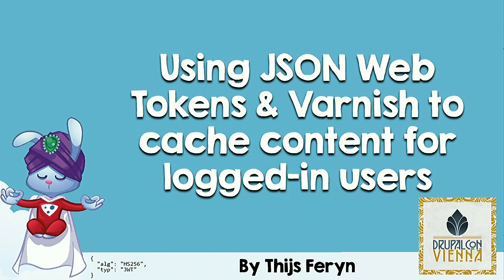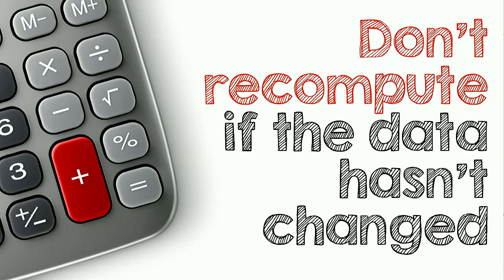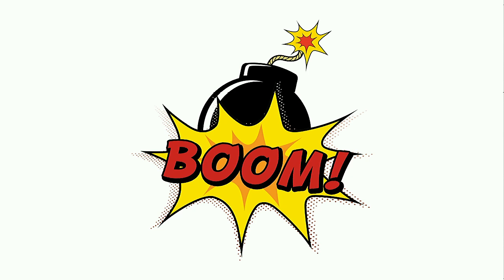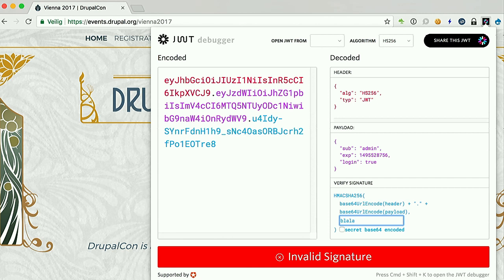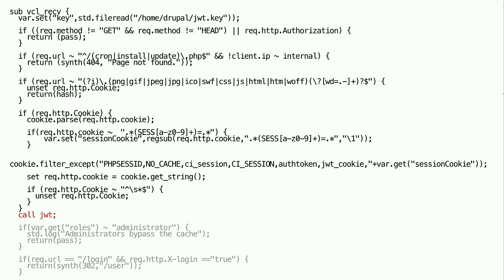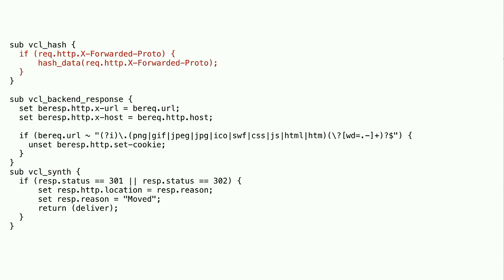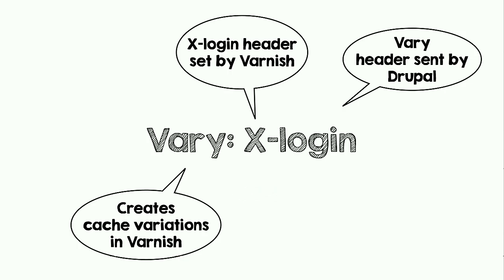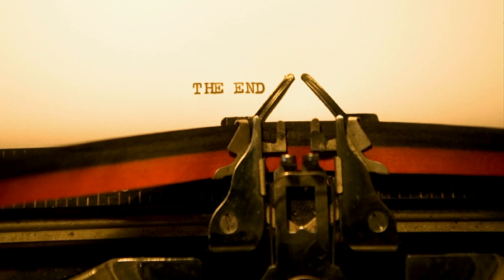DrupalCon Vienna 2017: Using JSON Web Tokens & Varnish to cache content for logged-in users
Varnish caching in Drupal isn't considered an unsolved problem any more: there are a couple of really good Varnish configuration files out there and Drupal modules to invalidate the cache. But once we start working with logged-in users, all bets are off. In this presentation, I'll show you how JSON Web Tokens are an alternative way to store session state. The difference is that the session state is securely stored at the client-side and that Varnish can validate the session and access session data. By shifting the decision making process to Varnish, cache variations can be made for logged-in and anonymous content, without having to access the backend. JWT and the appropriate Varnish measures will help you to get the most out of your cache.